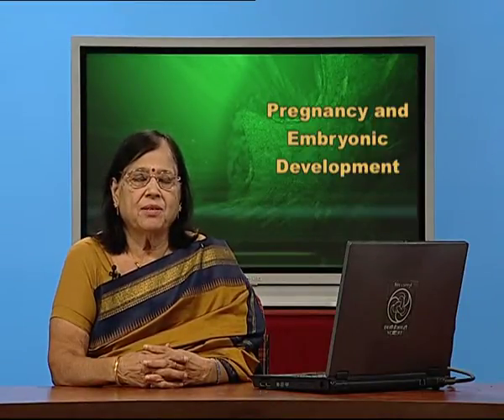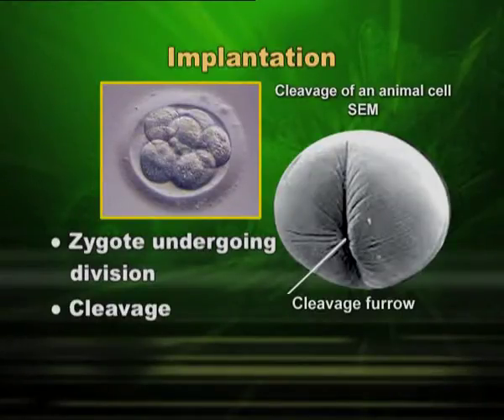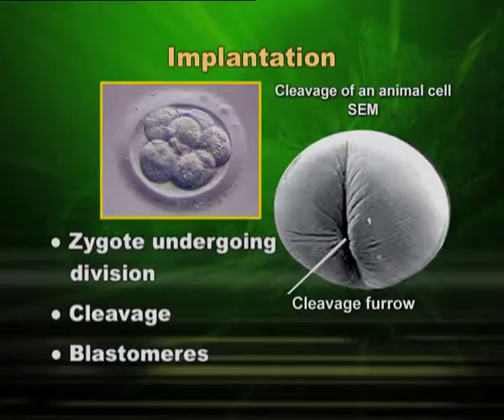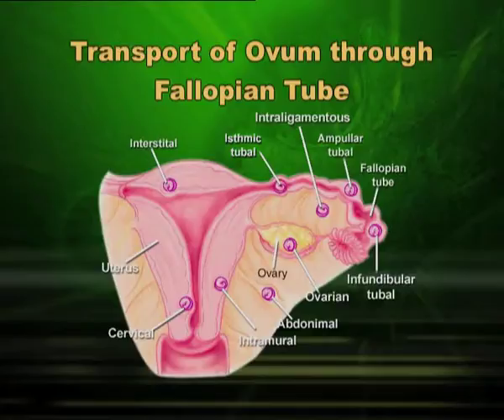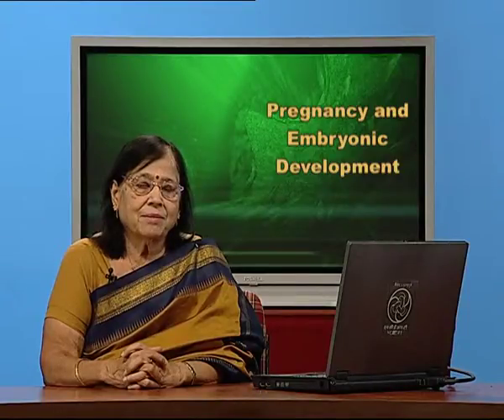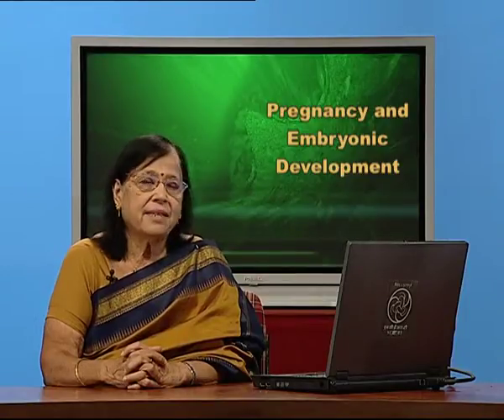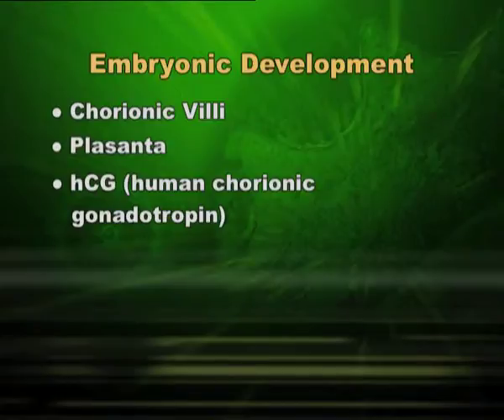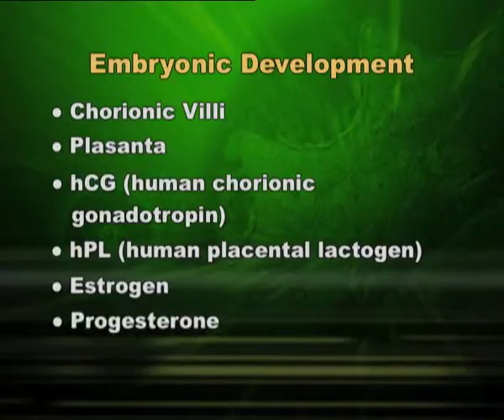Pregnancy & Embryonic Development (Ep-6) Chapter 3